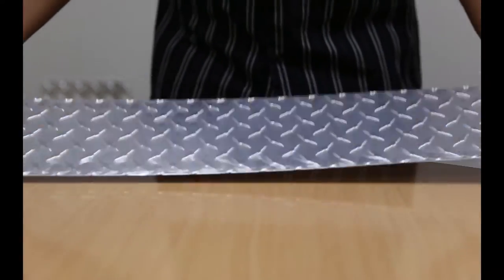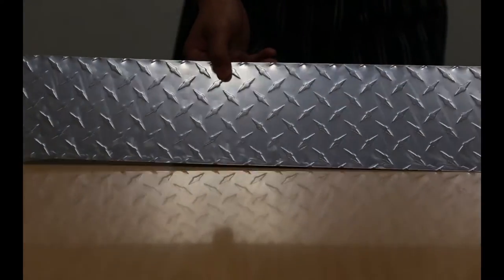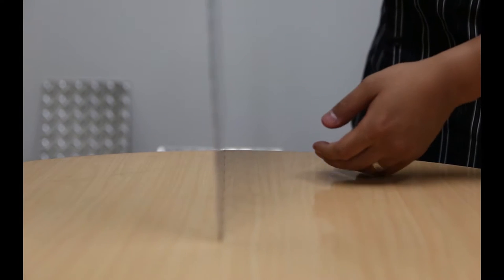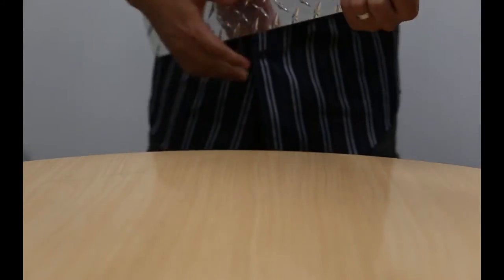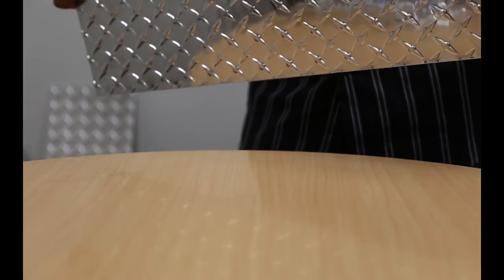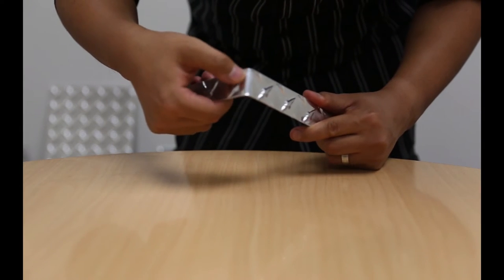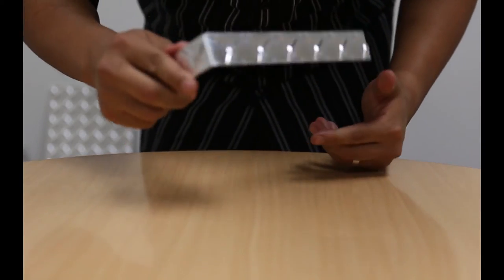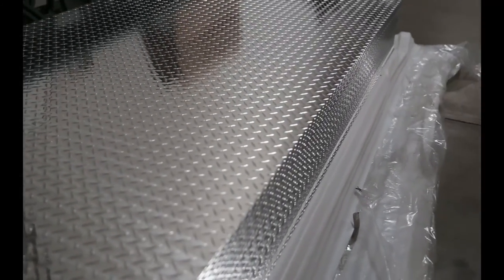Aluminum Diamond Plate Overview by SizeMetal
Quick Overview of Aluminum Diamond Plate. Covers the Uses for Different Thickness, Cold Rolled vs Hot Rolled and Shipping Issues.